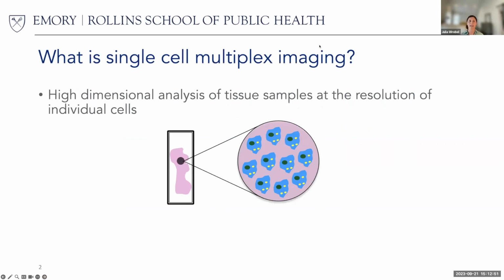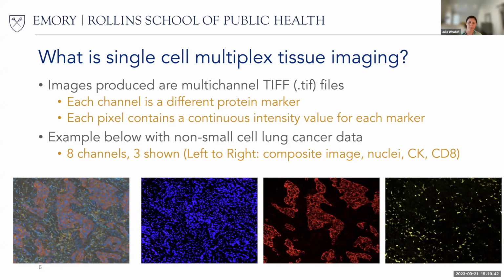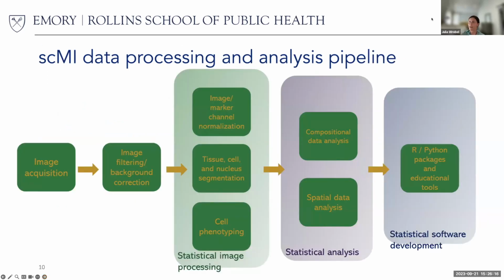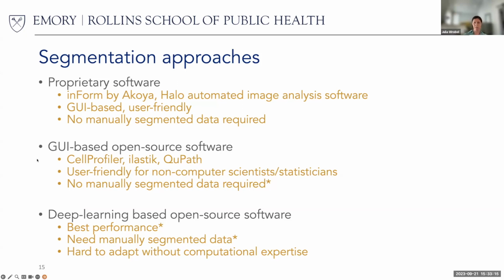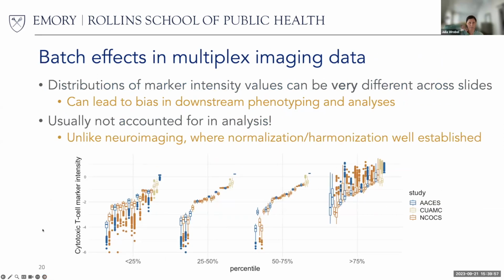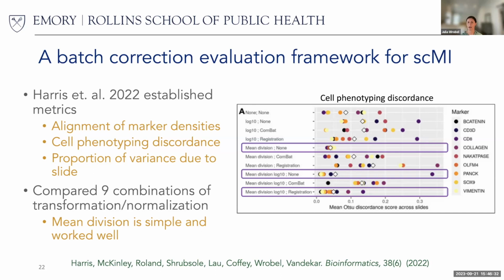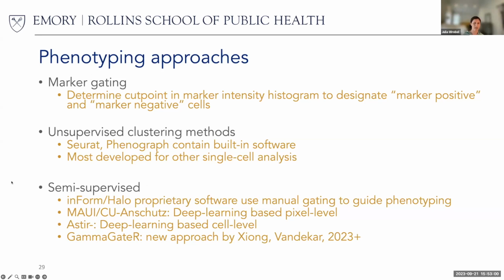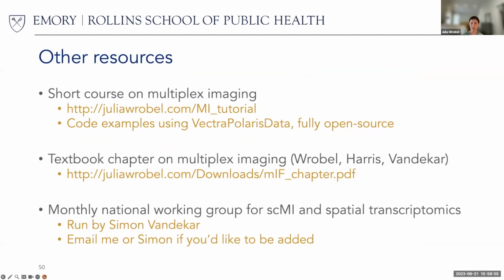Statistical Analysis of Multiplex Single-Cell Imaging Data - Julia Wrobel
Julia Wrobel, Assistant Professor of Biostatistics from Emory University, is presenting at the ASA Section of Imaging Virtual Work Group.